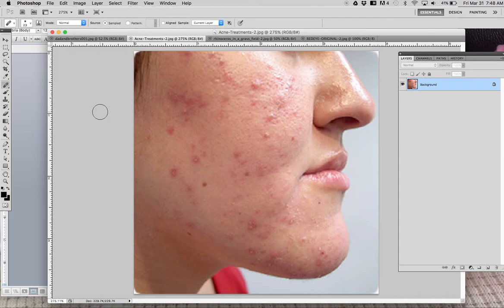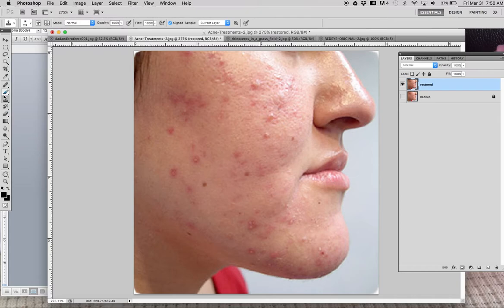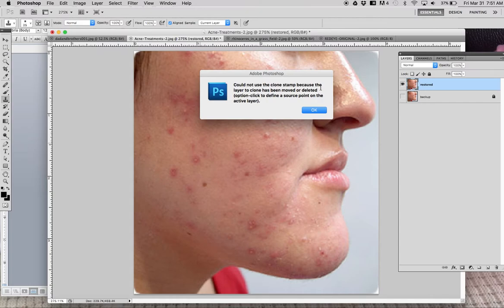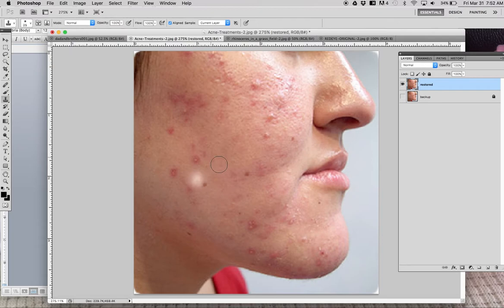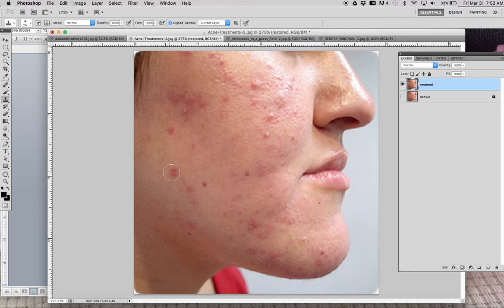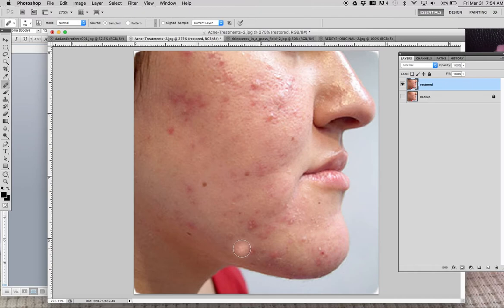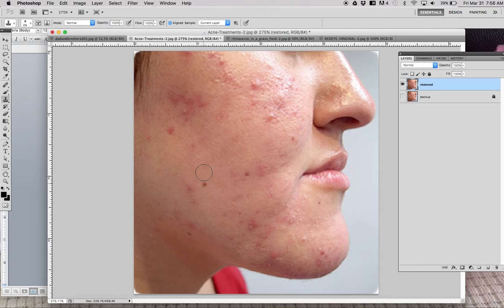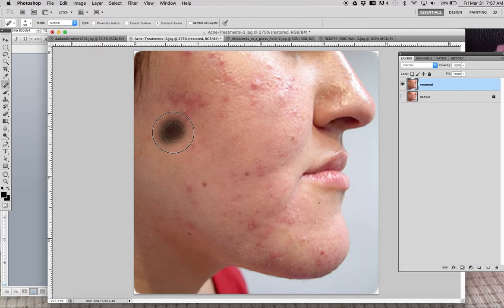Basic Photoshop Restoration Tools and Techniques